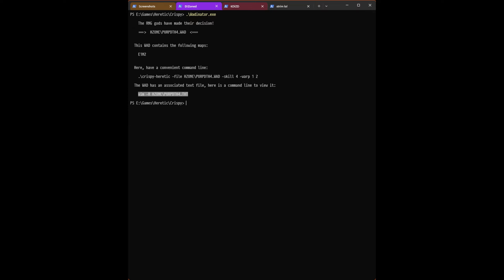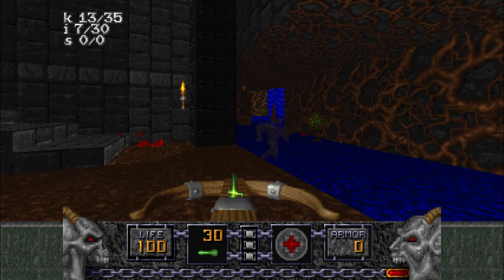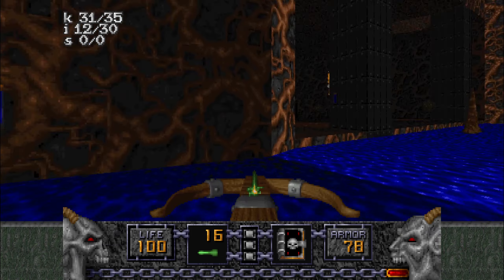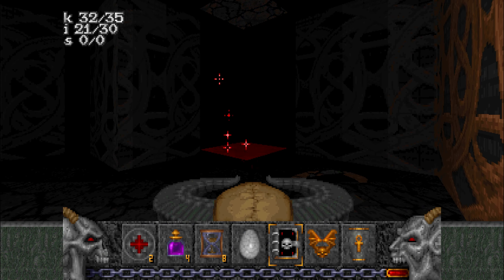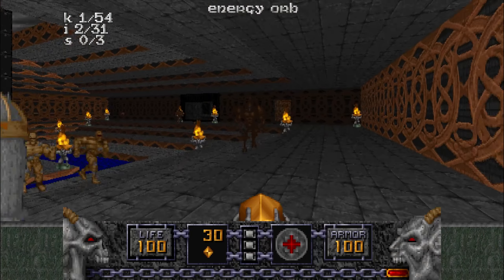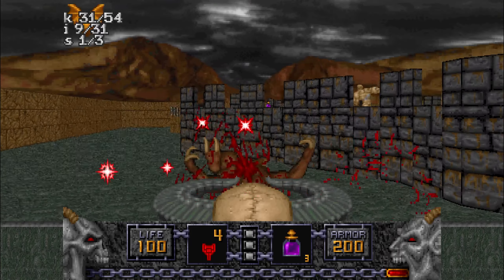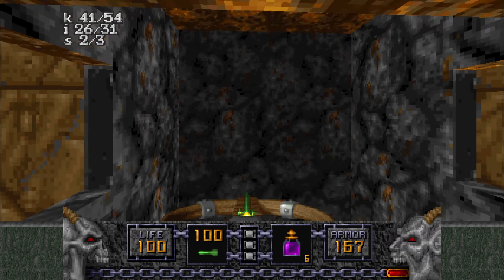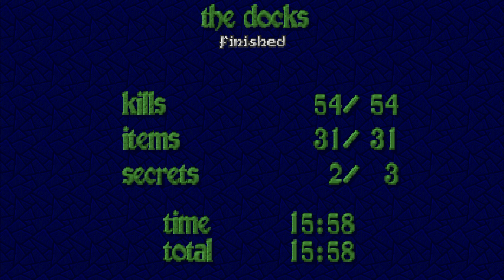H!Zone'd - PURPDTH4 / CASTLE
Port Used: Crispy Heretic 5.11.1
Skill: Thou Art a Smite-Meister

In this video, I mostly just yammer on about Heretic. Yay!

Interested in downloading or contributing to the Wadinator?

Chapters:

00:00 Intro
00:32 WAD Selection #1
00:45 PURPDTH4.WAD: Text File
04:19 PURPDTH4.WAD: E1M2
18:03 PURPDTH4.WAD: Final Thoughts
18:51 WAD Selection #2
19:23 CASTLE.WAD: Text File
20:57 CASTLE.WAD: E1M1
36:57 CASTLE.WAD: Final Thoughts
39:14 Outro